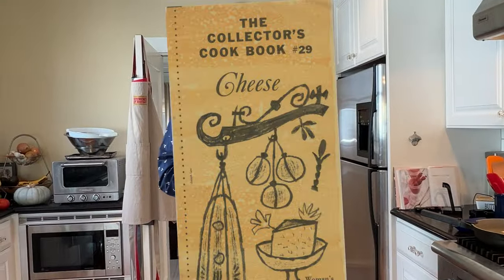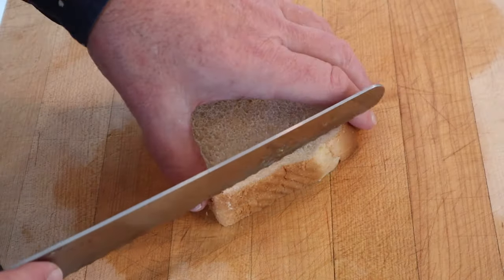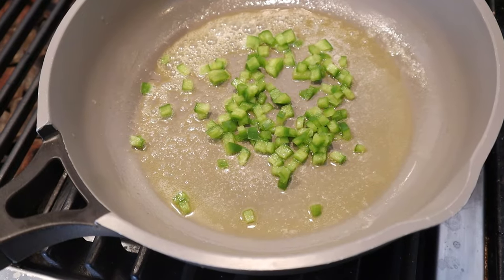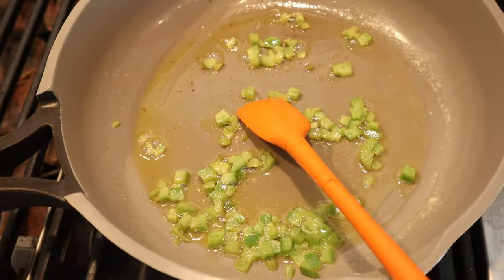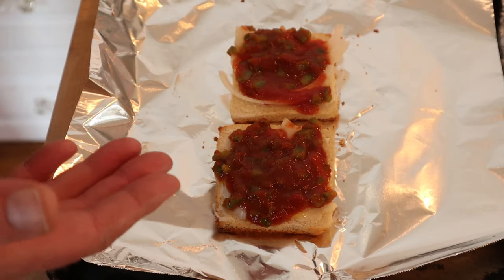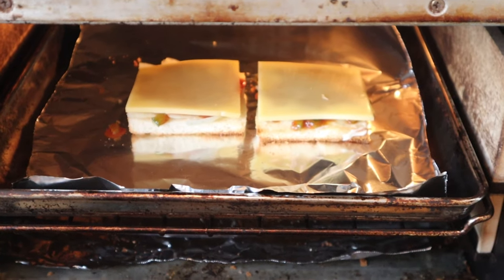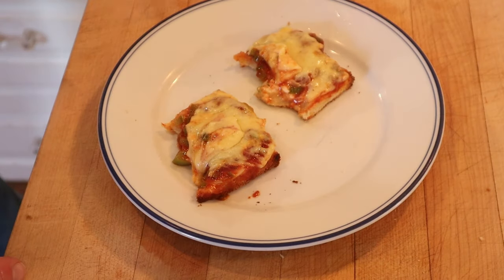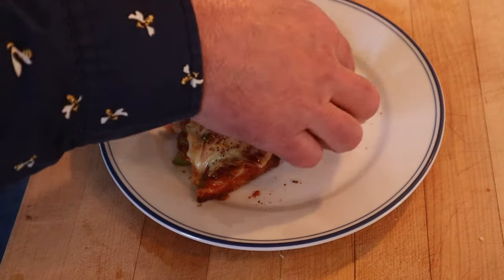Chili-Cheese Sandwich (1959) on Sandwiches of History⁣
Ok, before we get into the Chili-Cheese Sandwich from the Woman’s Day The Collector’s Cook Book #29 of 1959, let me get a couple things out of the way. First, this is an open-faced sandwich. I know there are those of you who are stalwarts when it comes to sandwiches and I recognize that to you, this is not a sandwich. But here’s the deal, if it is in a sandwich recipe book or cookbook and it has sandwich in the name, Imma do it. That’s just how it is. The next point of order, is the name using the word chili. You might think it has chili as in the delicious, sometimes spicy stew of beef and/or beef and beans (depending on where you live). Nope. You might also think it involves some sort of chili pepper like a jalapeño or serrano. Sorry, again the answer is nope. No, this sandwich features Heinz Chili Sauce which has no chilis in it and is not spicy in the least. Fun fact, the chili sauce was one of Heinz’s earliest products first sold around 1895.